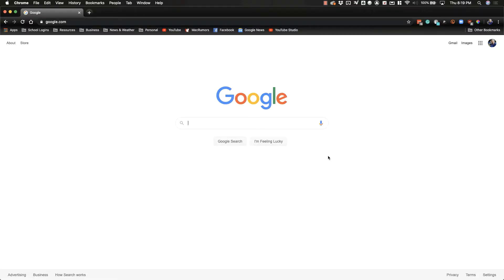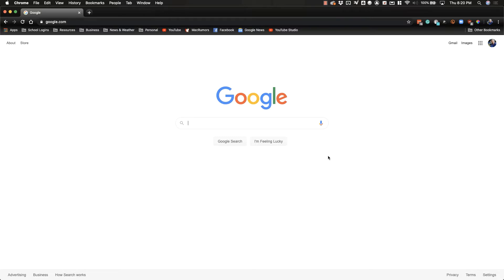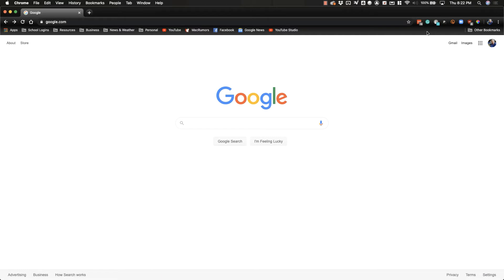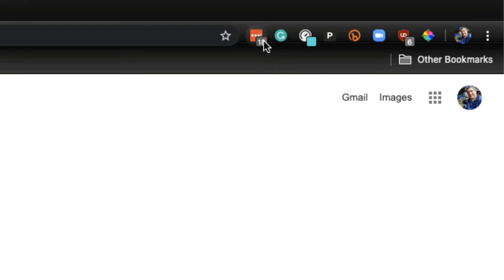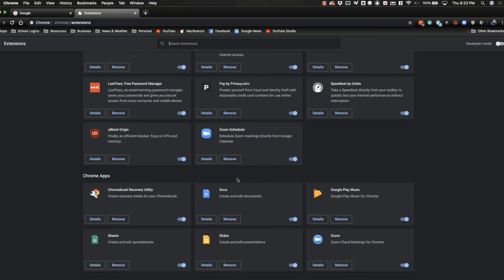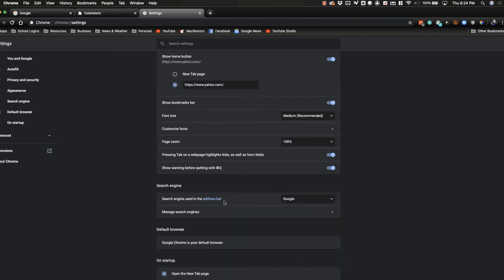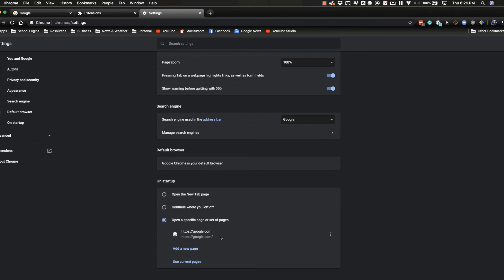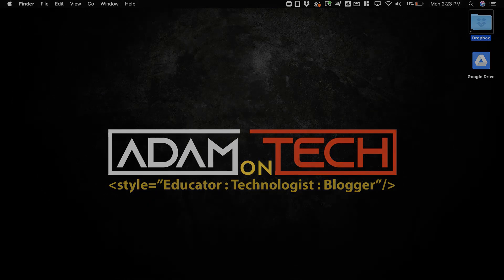How to fix those annoying Chrome Browser Hijacks and Homepage Changes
A quick tutorial on how to remove Chrome Extensions, especially the extensions that hijack your browser, and have it act in a way you don't want. I also mention how to change your homepage/startup page as sometimes an extension will change that.